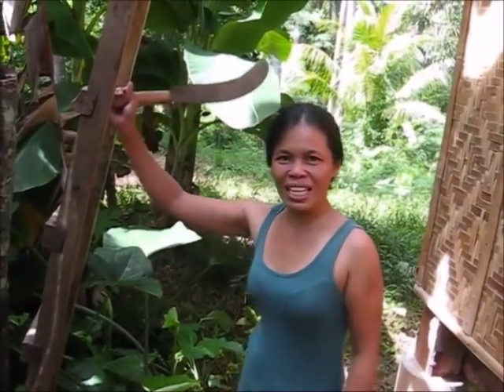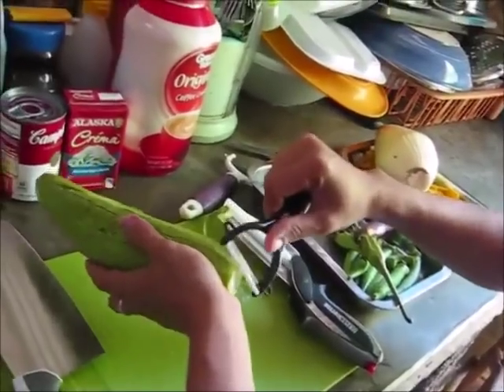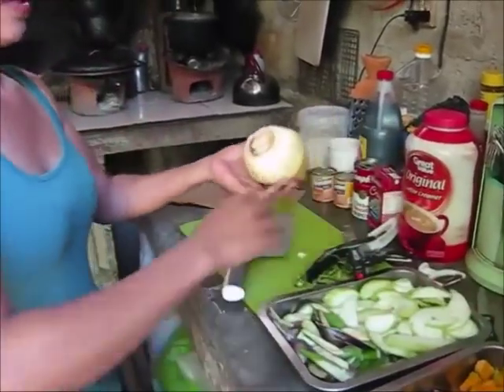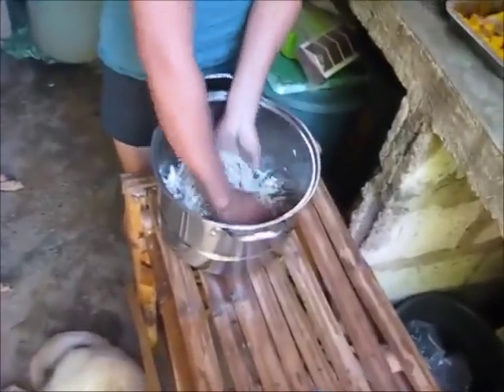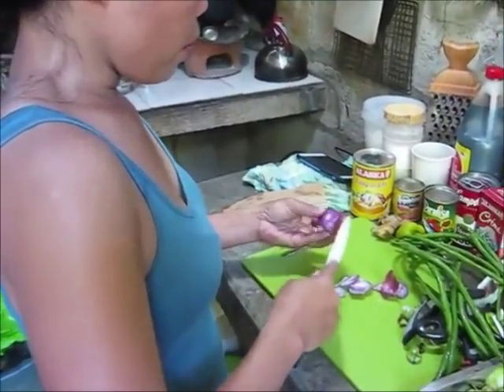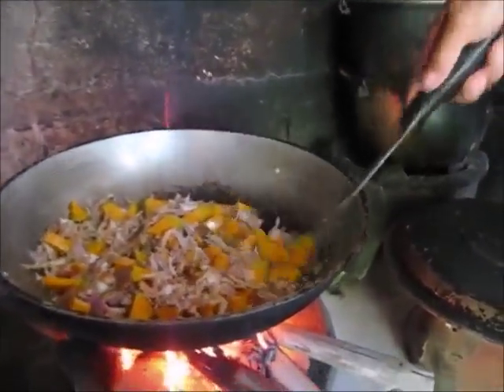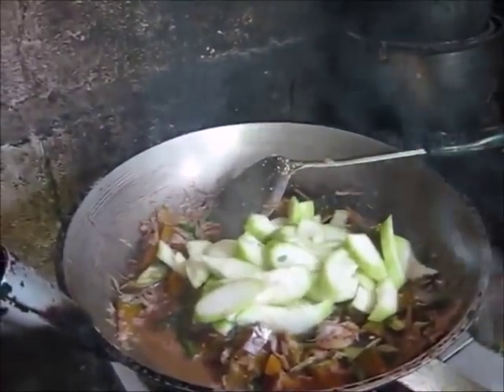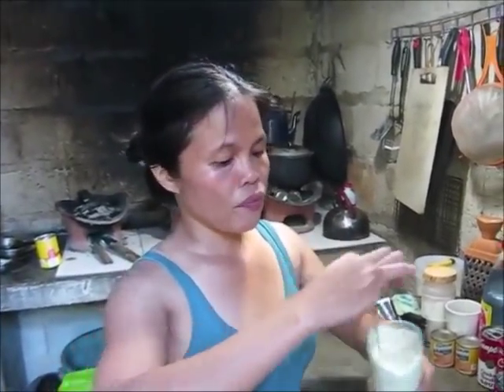Banana Heart Mostly Vegetarian Special Cooking With Marife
We are an Expat Simple Lifestyles Channel covering the local flavor of our family life and day by day living in a provincial setting, along  with a liking for Bushcraft and Survival and anything outdoors plus advice and instruction on wilderness survival techniques, camping, cooking, fires, knots, bushcrafting, primitive shelters, common sense, and backpacking along with our many other projects.  We also have expat videos from the Philippines with our friends and neighbors on the Island of Bohol mostly about Filipinos, their lifestyles, travel videos,  and cooking videos like "Cooking With Marife". Being a foreigner is a challenge with the differences in our cultures. Dating an Asian girl will change your life.

All Music by:
Doug Christensen